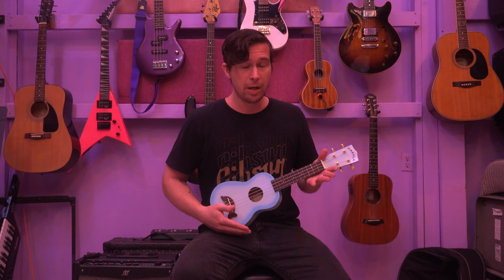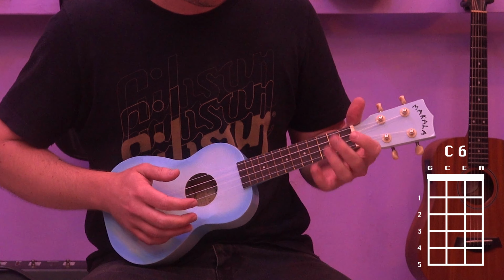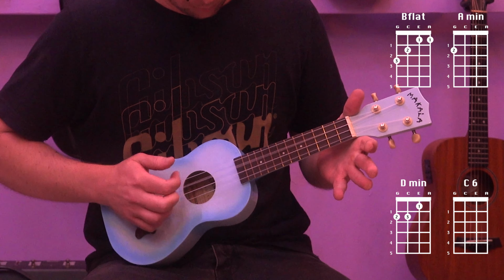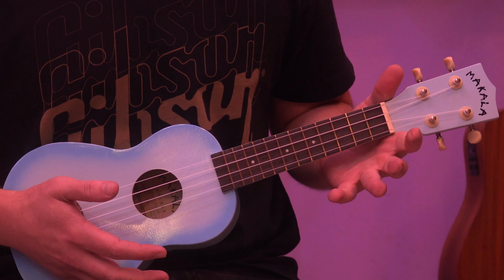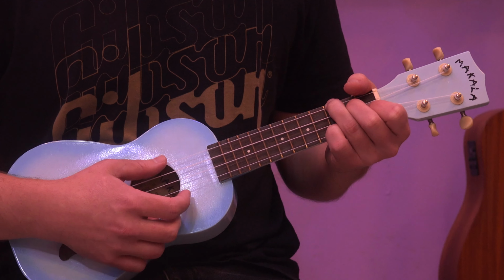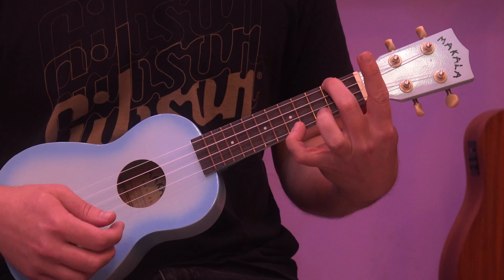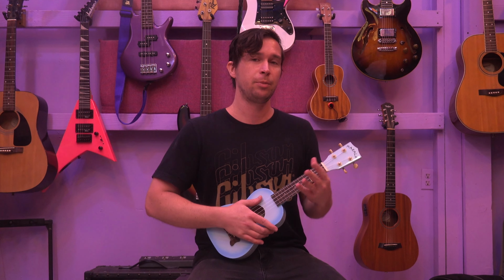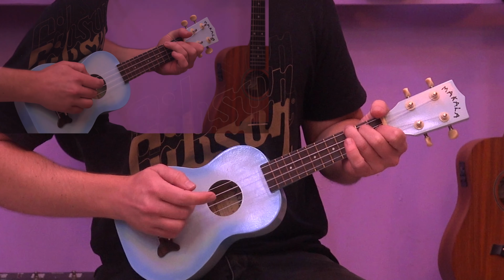Better Off Alone | Ukulele Tutorial | Chords, Melody & More! | Beginner to Advanced Uke Tutorial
From basic chords to advanced finger style, we'll explain the gist of "Better Off Alone" on Ukulele.